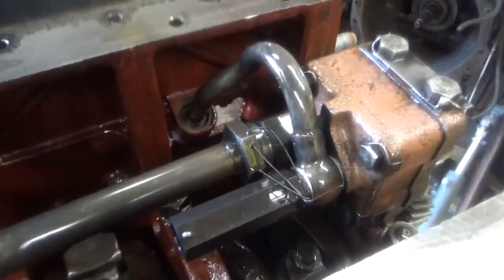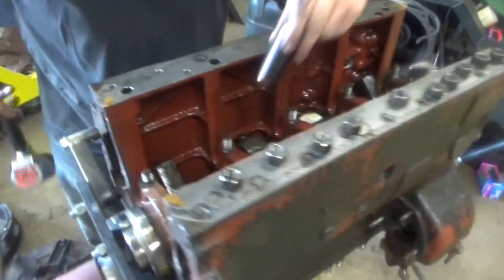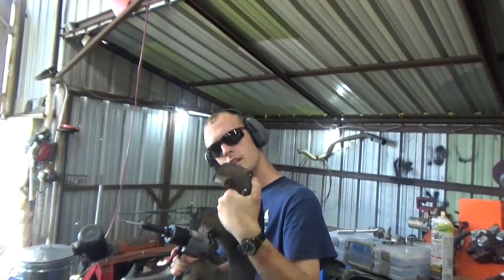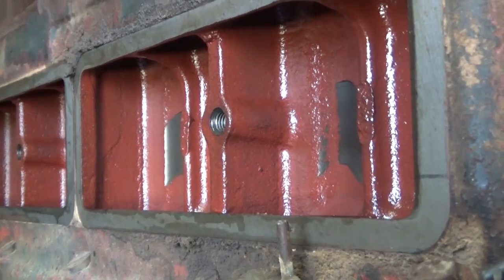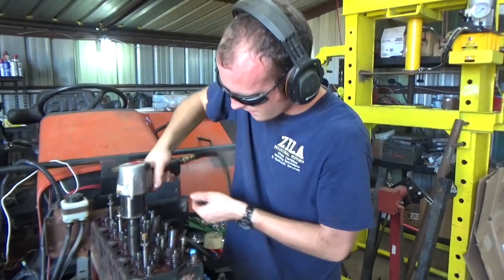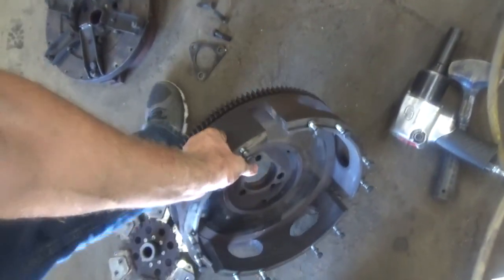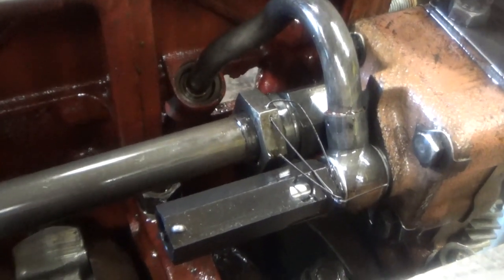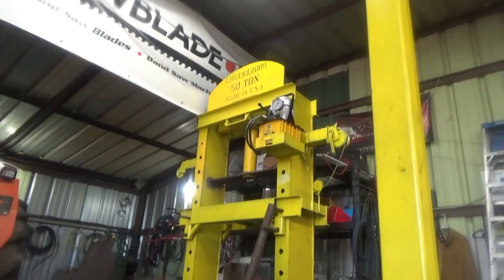I GOT SCAMMED BY A TRACTOR SELLER - BEWARE THIS IS WHAT HAPPENED